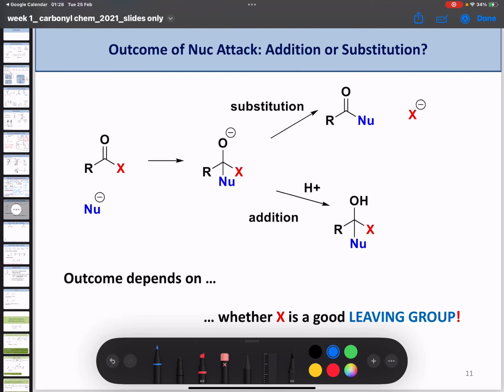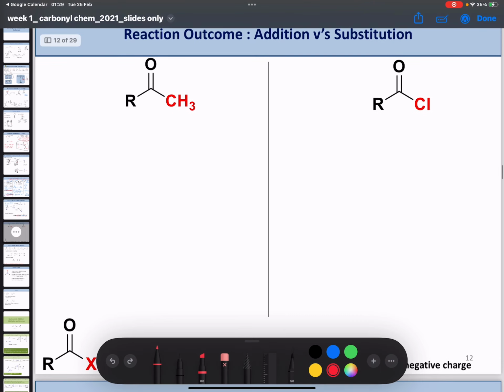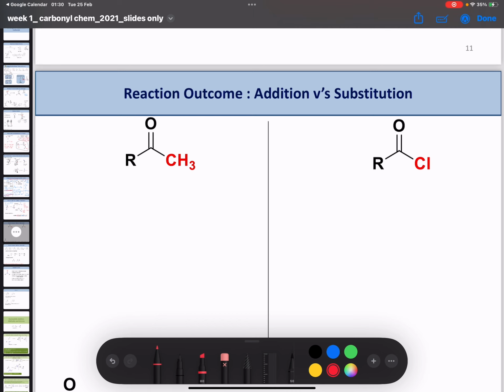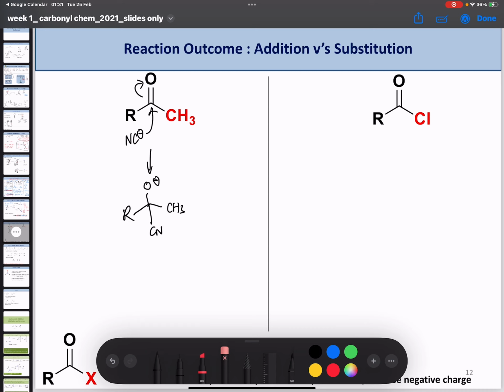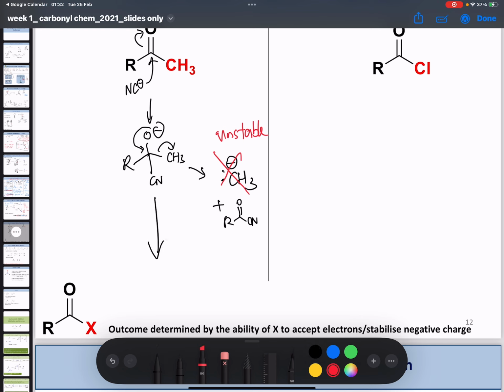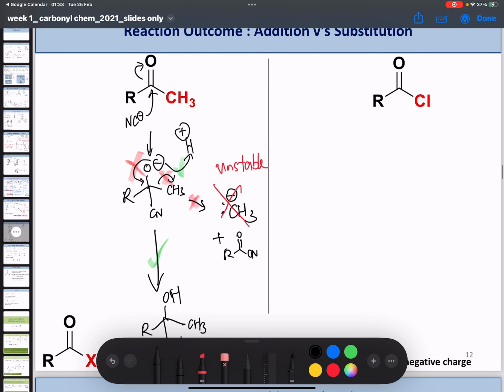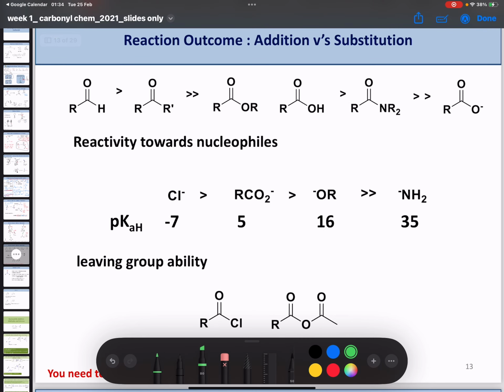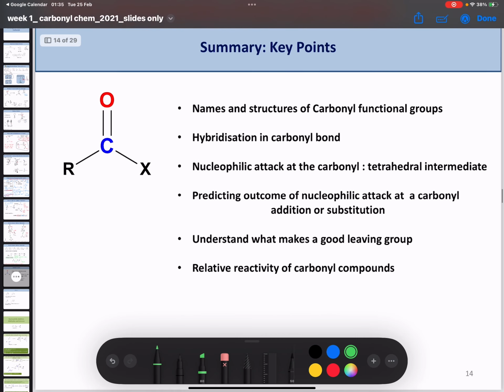1 March 2025